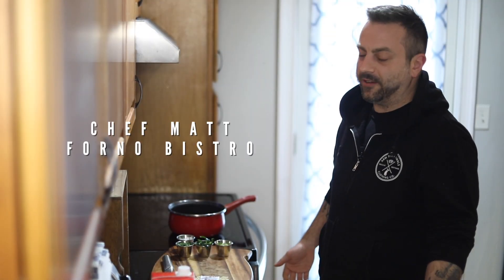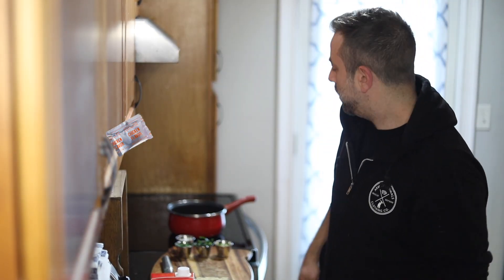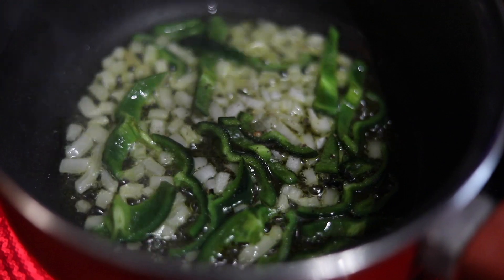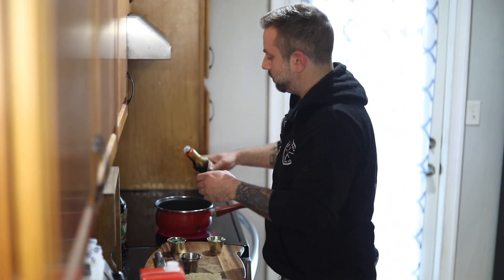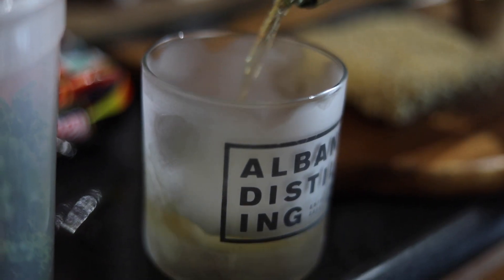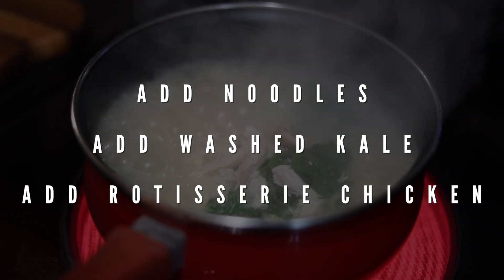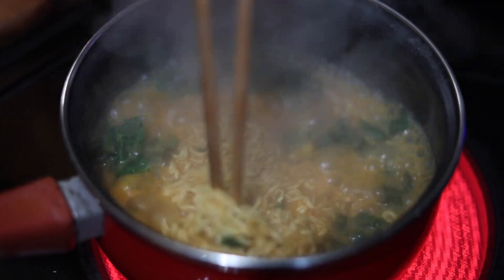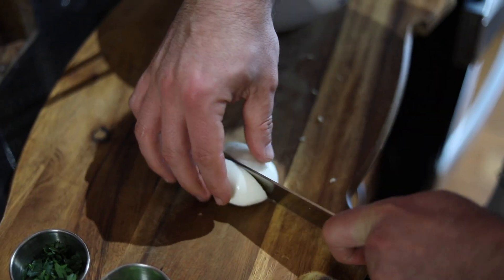Quarantine Kitchen With Chef Matt - Ramen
Welcome to "Quarantine Kitchen" with Chef Matt, where we show you ways to bring a little extra life to some of your normal at-home "cooking" options. In episode one, Chef takes us through the do's and don'ts of Ramen, as well as his recommended cocktail of choice to pair it with. Keep your eyes peeled for the Chef Basil cameo and future episodes of "Quarantine Kitchen."